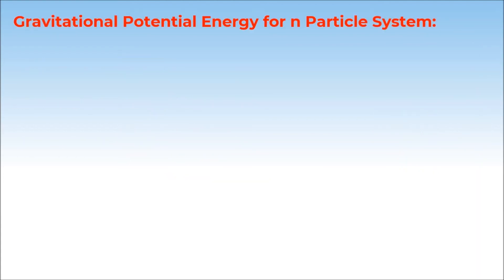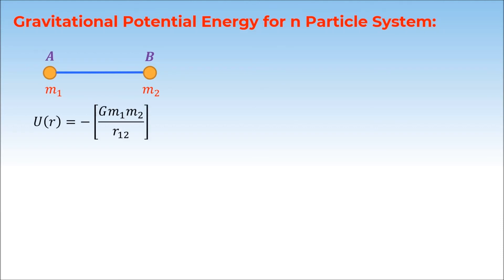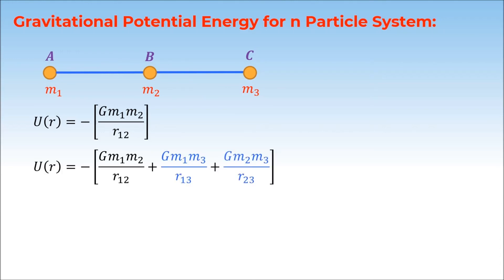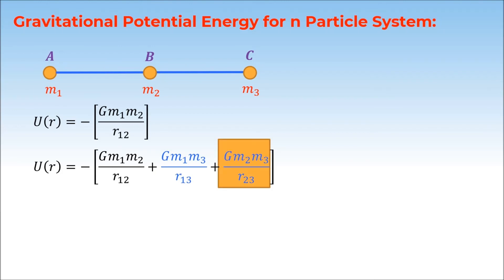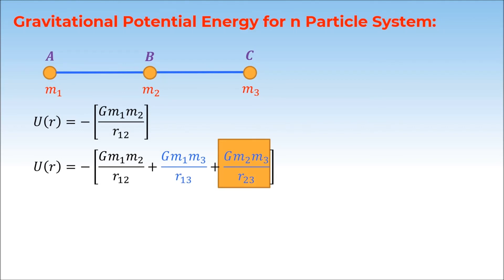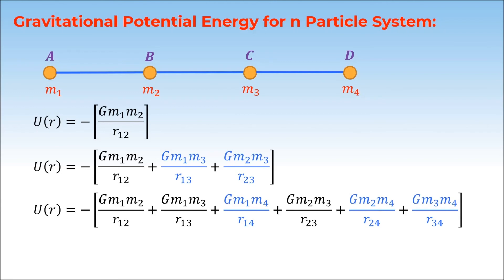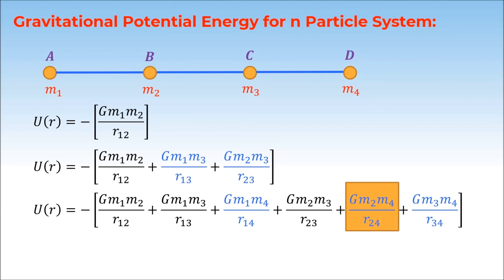1. 11P08.2 CV 1 Gravitational Potential Energy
Chapter: Gravitation